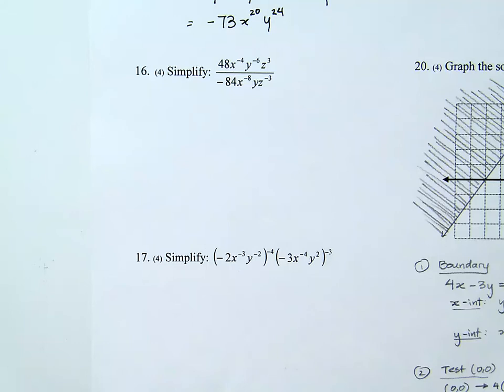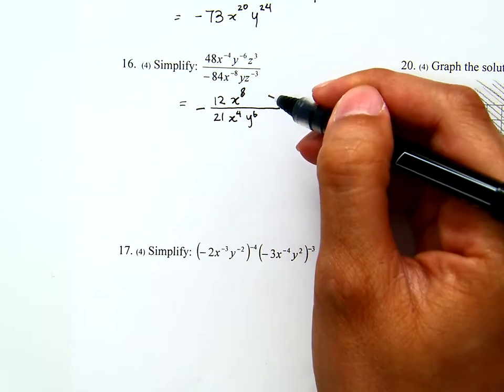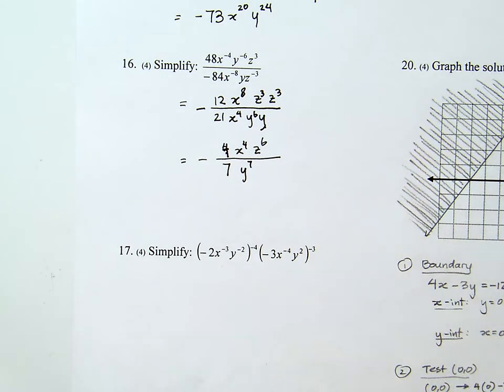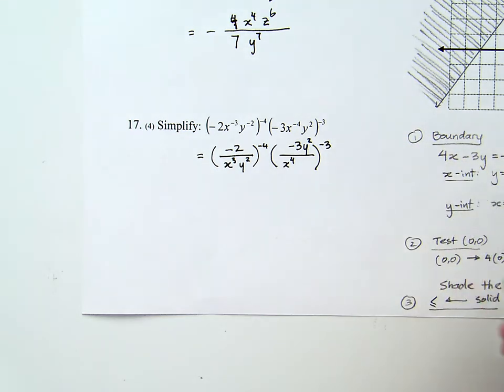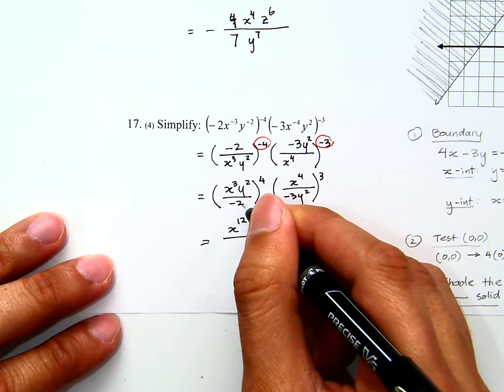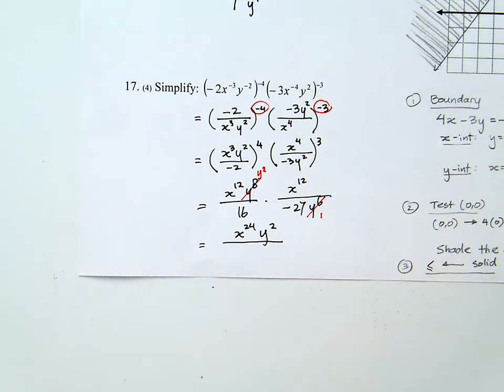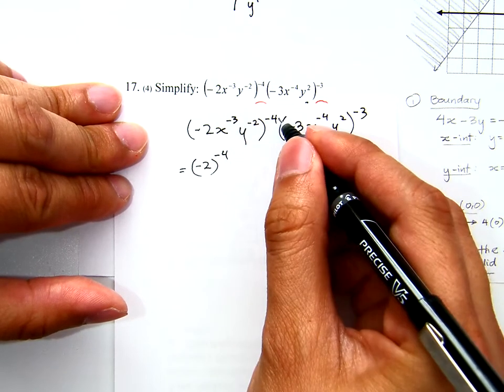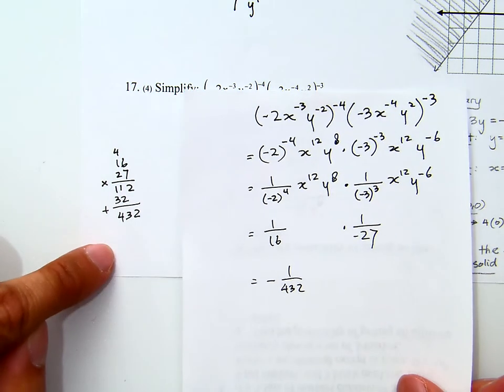Sp11m115t3#16-17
Thomas Harjuno